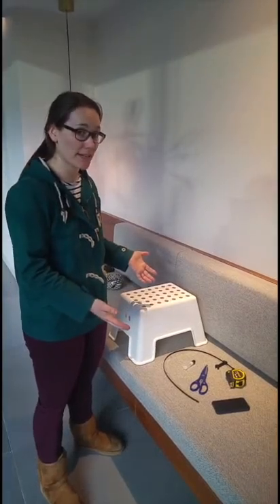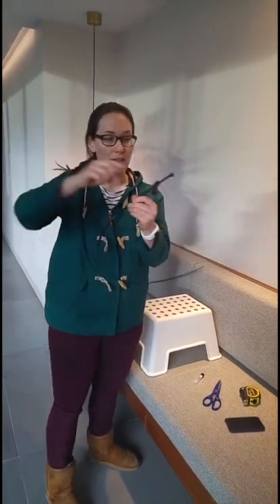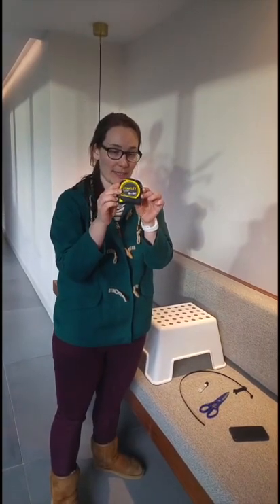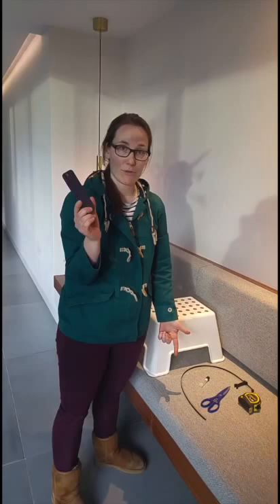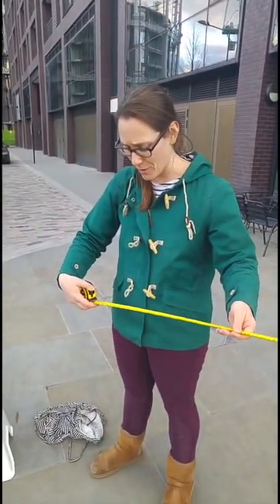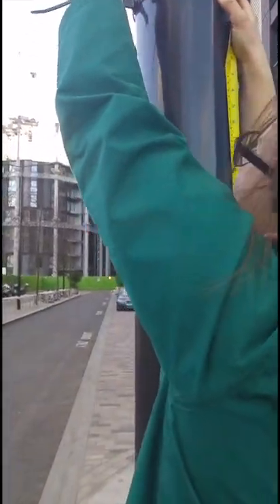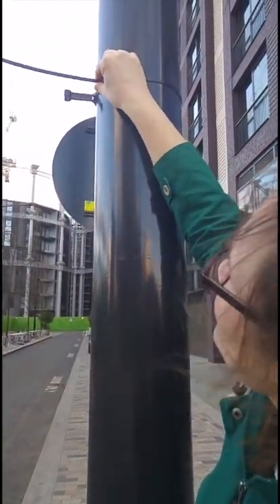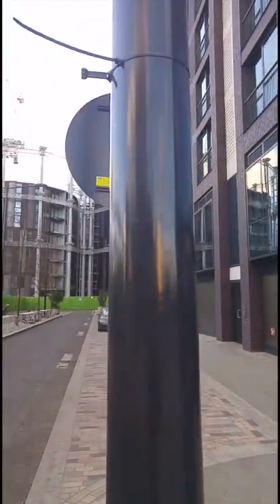Camden Air Action: How to install a diffusion tube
This video will show you the steps required to install a diffusion tube that will measure the amount of NO2 in the locality.

Ensure that you have the following:
- diffusion tube (both ends should be covered and there shouldn't be any cracks in the end caps)
- cable tie
- diffusion tube holder
- scissors to trim the excess cable tie
- baggy in which to store the end cap that you remove
- your phone to take a picture recording the tube location
- a step stool/chair/step ladder or similar to allow you to reach up to a minimum of 2 metres will make it easier but is not strictly required

n.b. It's a good idea to store your diffusion tube in the fridge until you're ready to put it up.

Find a suitable post as near to the main entrance of the school as possible. Signposts and lamp posts are a good bet. It is important to site your tube where it is:
- open to the sky (not under trees for example)
- ideally 2 - 4 metres high (2m minimum)
- ideally up to 1 metre away from the kerb
- with free air circulation around the tube

Use your step stool to reach up and attach the cable tie with the diffusion tube holder between 2 and 4 metres high on the post. Remove the clear cap from the diffusion tube and attach it to the holder, making sure the open end is pointing down and the tube is on the roadside of the post.

Finally, fill in the Camden Diffusion Tube Record Sheet and take some lovely photos of your newly sited tube - well done!